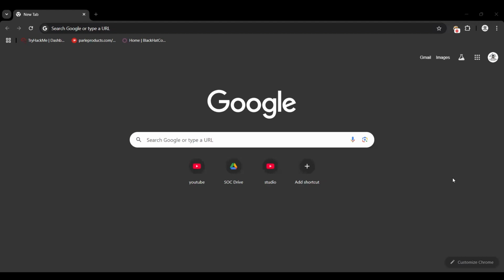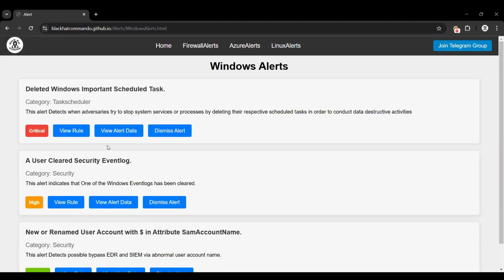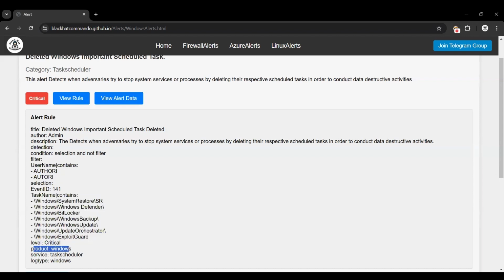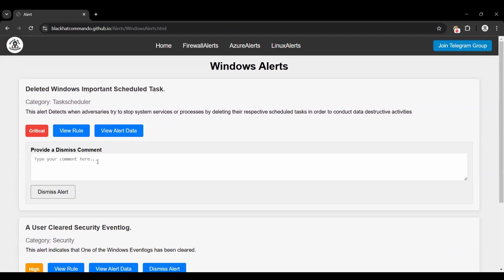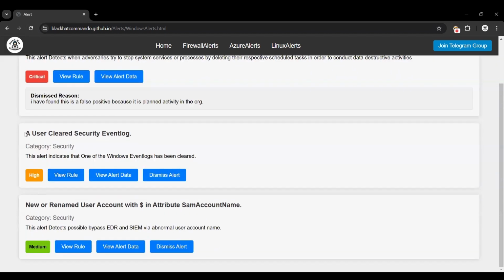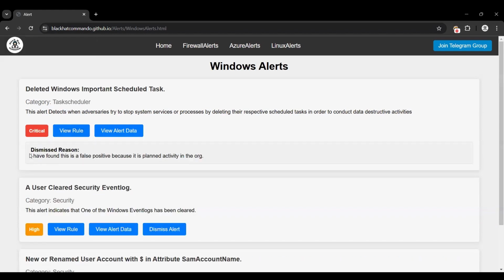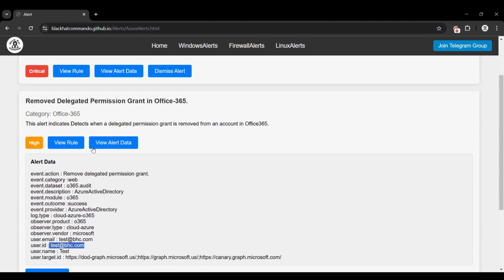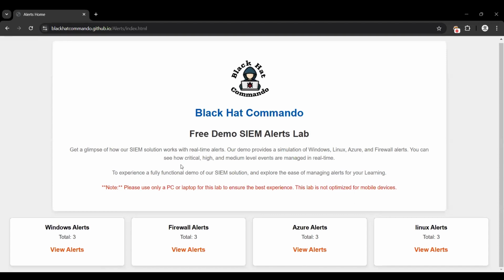SIEM Alerts Demo Lab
🚨 *SIEM Alerts Demo Lab - Black Hat Commando* 🚨

Are you looking for a hands-on lab to practice SIEM alerts and enhance your cybersecurity skills? 🛡 Your wait is over! 🎉

In this video, I’m introducing the Demo Version of SIEM Alerts exclusively in Black Hat Commando, designed to help aspiring cybersecurity professionals get real-world experience in analyzing and responding to security alerts.

🔍 What’s Inside?
✅ Realistic SIEM alert simulations
✅ Hands-on scenarios to practice threat detection
✅ Step-by-step insights into alert investigation
✅ Ideal for SOC analysts and cybersecurity learners

📢 Why This Lab?
This lab is perfect for beginners and enthusiasts who want to dive into the world of SIEM without complex setups. You’ll get the chance to practice and sharpen your skills in a controlled environment.

The demo version is live! Watch the video to get a complete walkthrough and start practicing now.